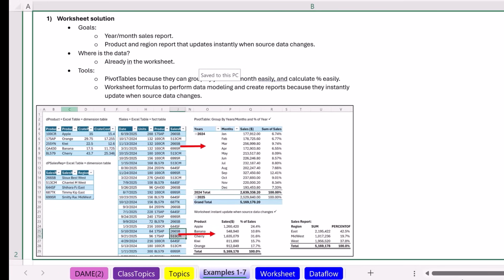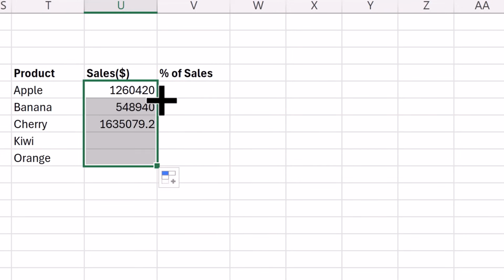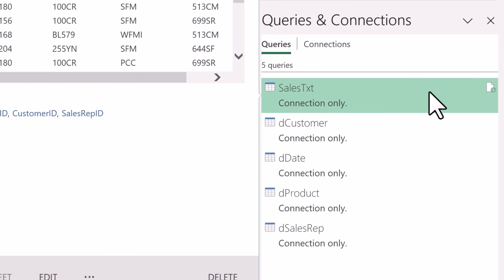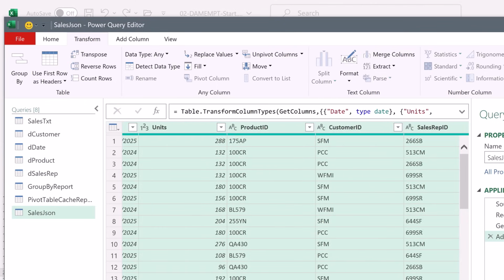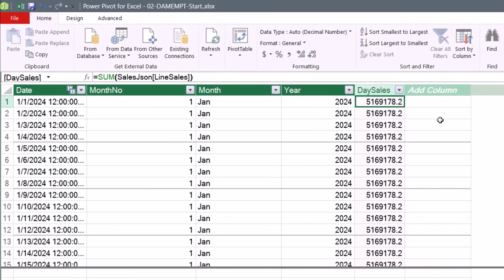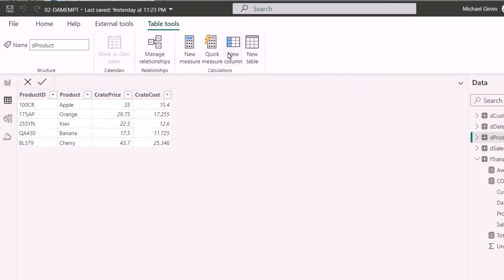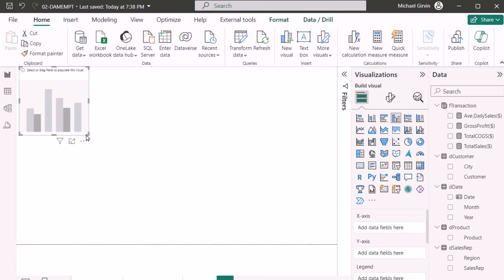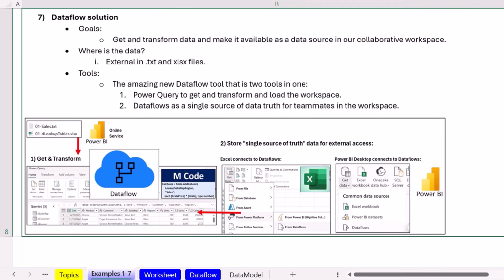DAME 2: All MS Data Analysis Tools in 1 Video: Excel, Power Query, Power BI, Data Flow, DAX & M Code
Free YouTube Data Analysis Class about Microsoft Power Tools in 2024 taught by Excel MVP and Highline College Professor, Mike “excelisfun” Girvin.
In this video learn about ALL the Microsoft Power Tools: Excel, Power Query, Power Pivot, Data Model, Power BI, Dataflow, Worksheet formulas, Dynamic Spilled Array Formulas, M Code formulas, DAX formulas, and much more!
Topics:
1. (00:00) Introduction
2. (00:13) List of MS Power Tools taught in video
3. (00:44) Preview of 7 examples
4. (01:48) Why use Worksheet as a data analysis solution?
5. (03:09) #1 Worksheet Formula solutions: XLOOKUP to do data modeling , PivotTables, dynamic spilled array formulas, and the GROUPBY and PIVOTBY functions
6. (22:41) #2: Power Query to import data (.txt & .xlsx), transform the data create a report.
7. (34:49) #3: Use Power Query to load a table to the PivotTable Cache.
8. (41:07) Fix broken On Premises File Path: Data Source Settings.
9. (43:02) #4: Json data, Power Pivot, Data Model, DAX formulas, Row Context and Filter Context for creating Data Model PivotTable Reports.
10. (01:06:45) #5 Xml data, Power BI Desktop, Data Model, DAX formulas and Interactive Visuals. Visualization tips too.
11. (01:31:23) #6 Power BI Online Services
12. (01:36:22) #7 Dataflow (Online Power Query)
13. (01:42:50) Summary
14. (01:43:20) Conclusion